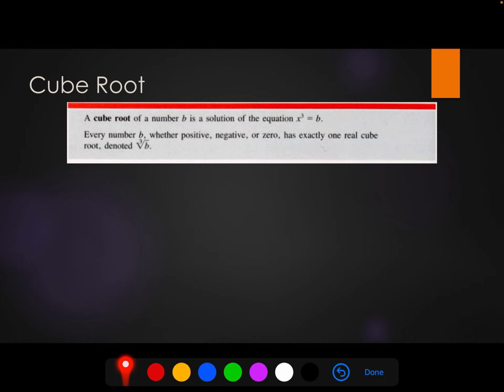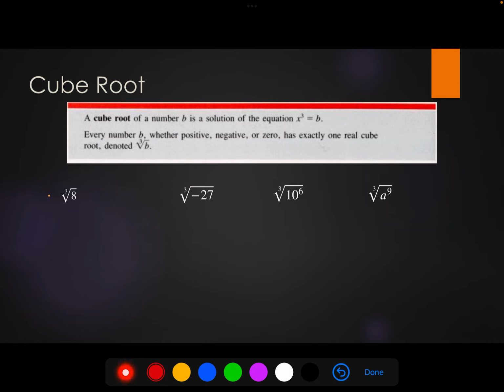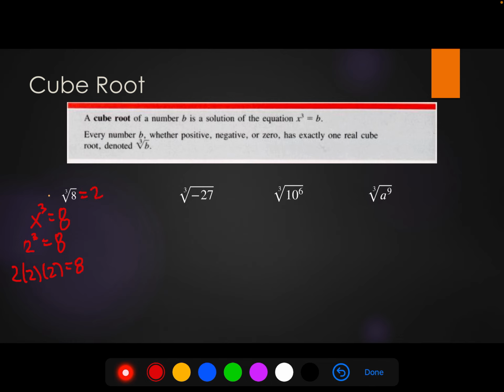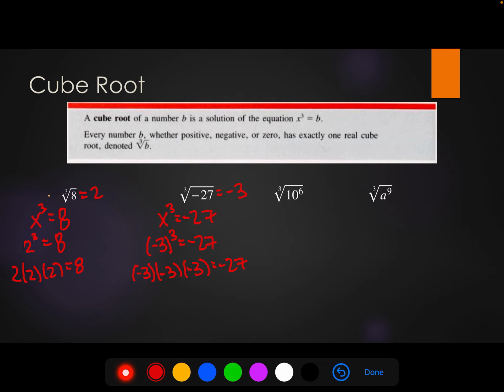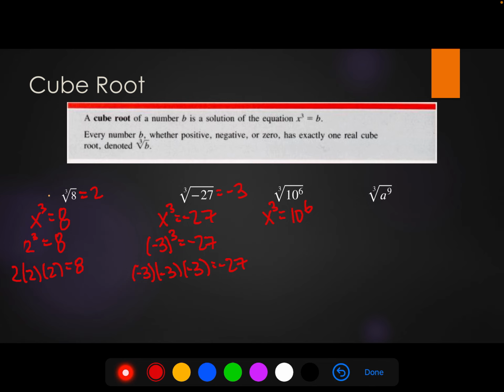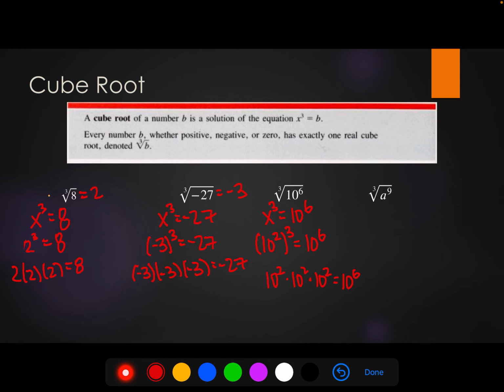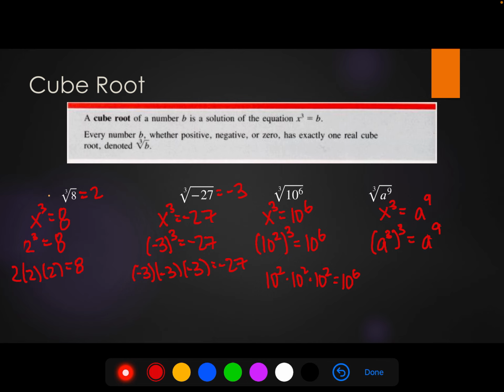Roots and Radical Expressions 2